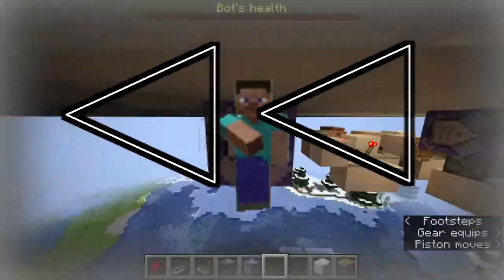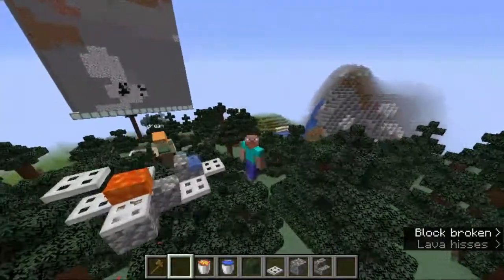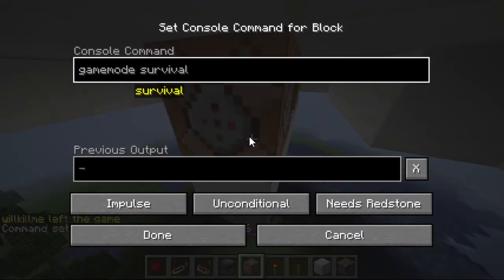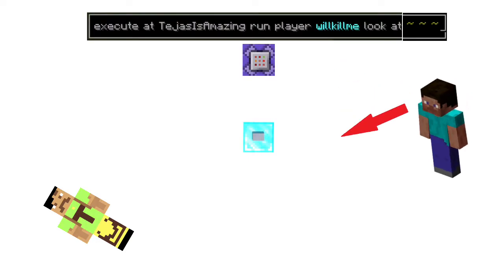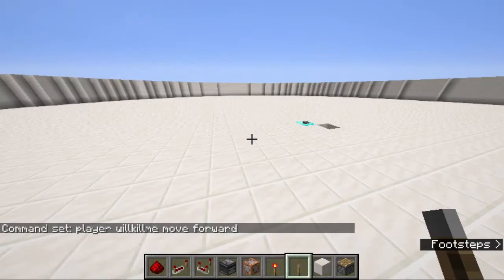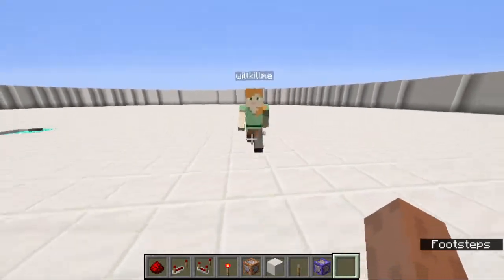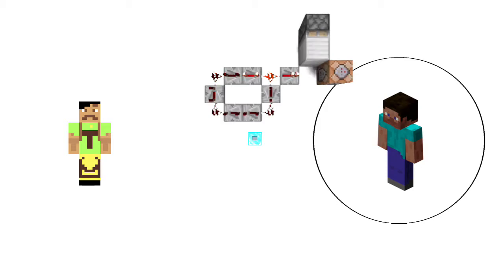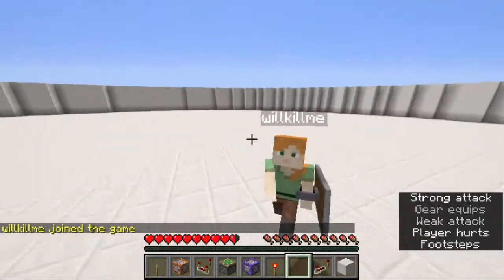So i tried making a pvp bot in Minecraft(With the carpet Mod). It went a bit too well.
So i decided to make a working pvp bot in Minecraft with the carpet mod. Its quiet easy actually.

(EDIT:) Some people aren't able to access the world download for some reason, so here is an alternate link if the planet minecraft link does not work

Now if i am ever invited of any of Dream's Manhunts, I might have a chance of actually winning!

{Meh quality vid}